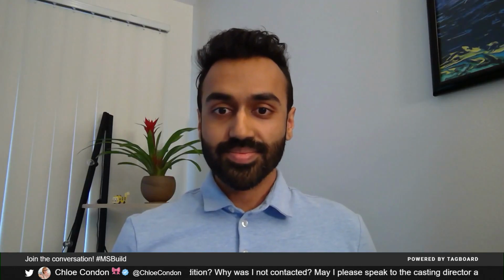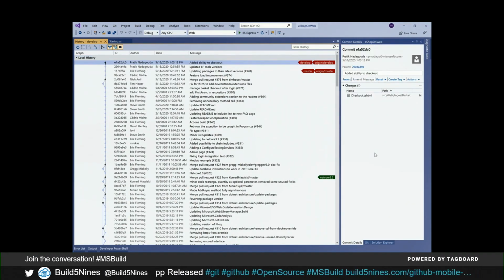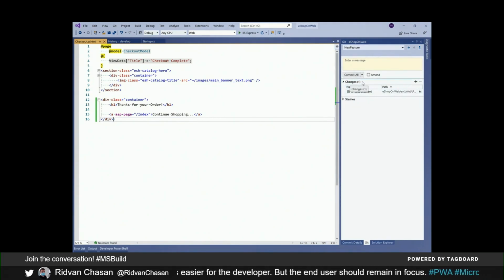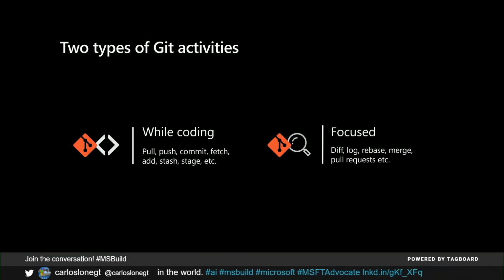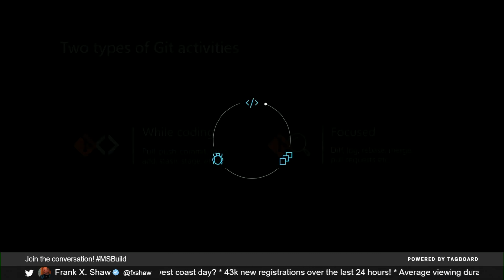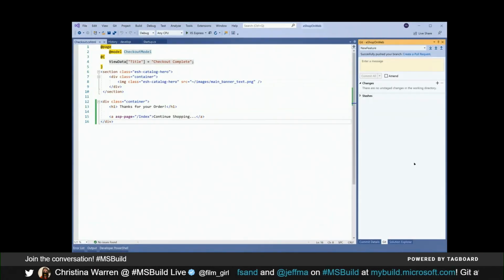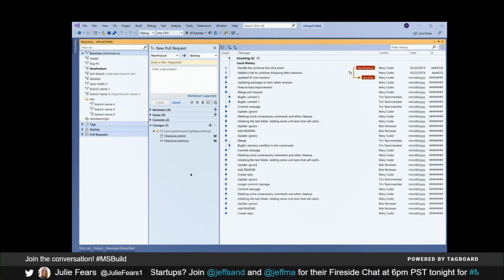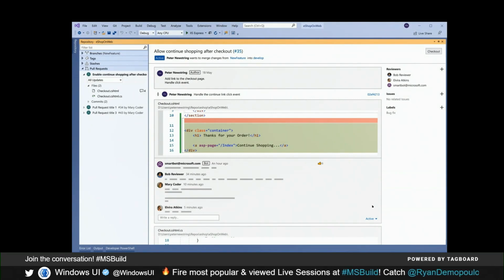Microsoft Build 2020 Integrated Git Workflows in Visual Studio